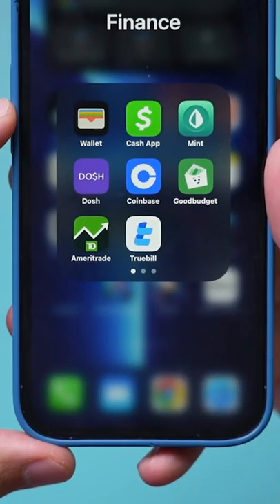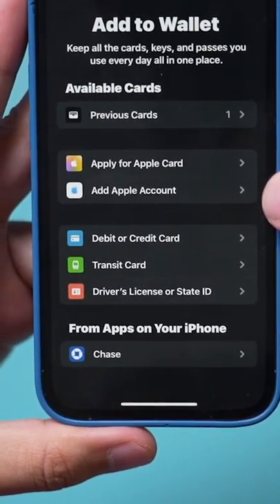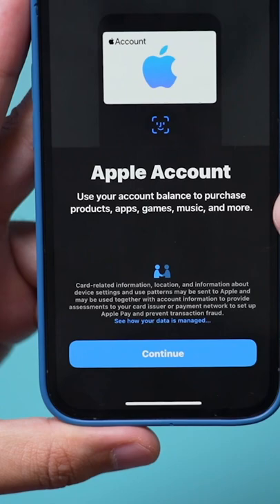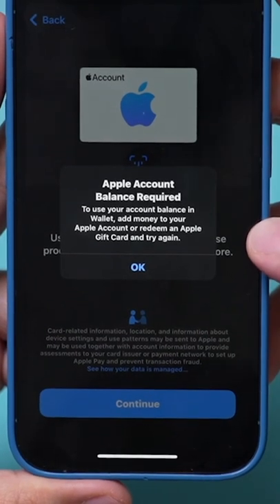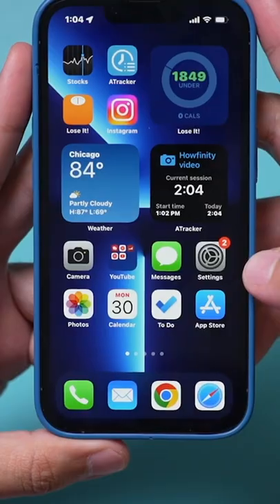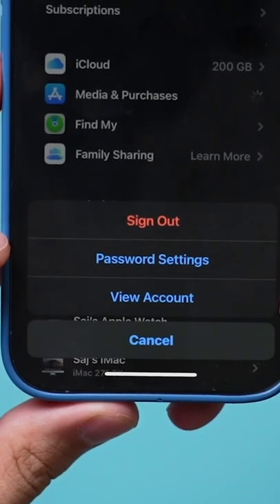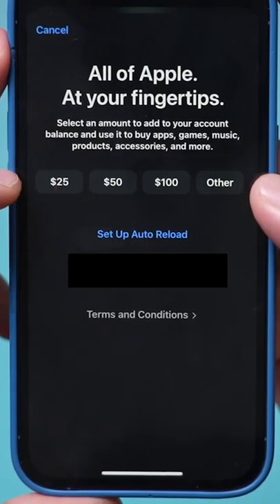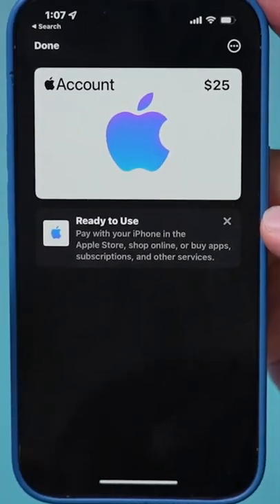New iPhone Update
iPhone has a new way to pay for things using an Apple account.  In this video, I'll show you how to add a balance and use the new Apple account in the wallet app.